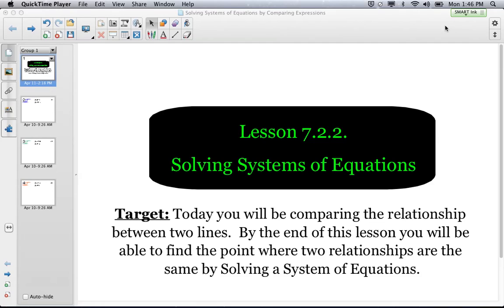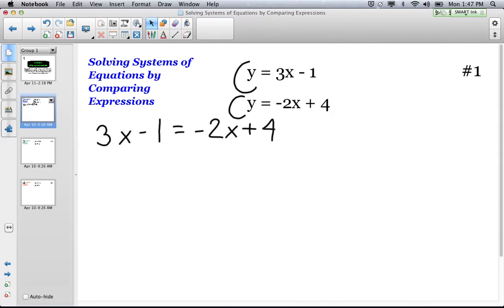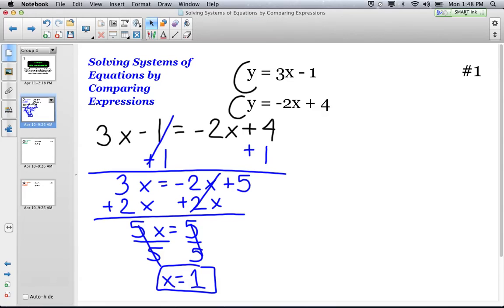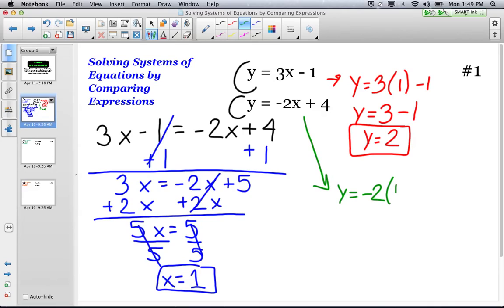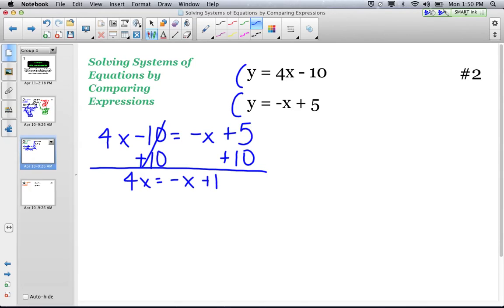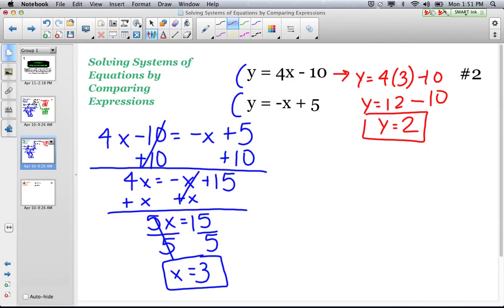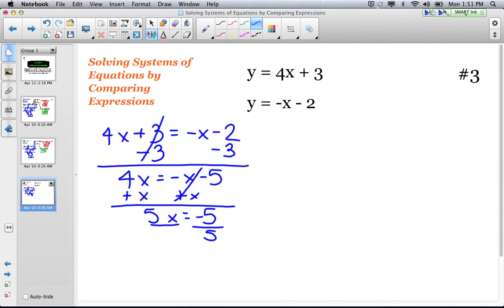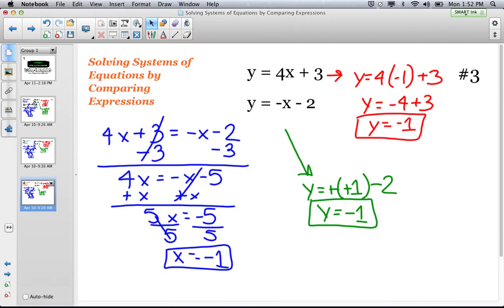CPM2 - Lesson 7.2.2.